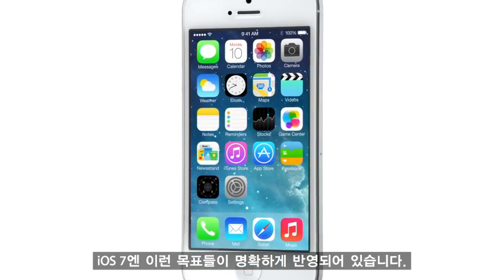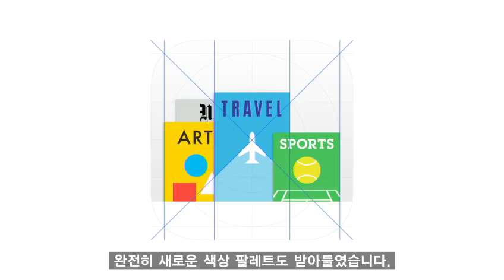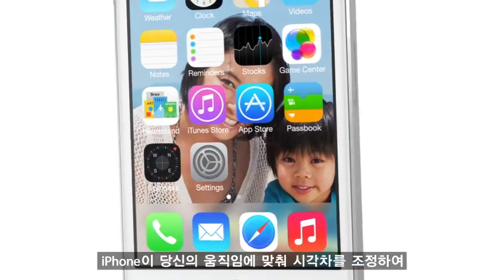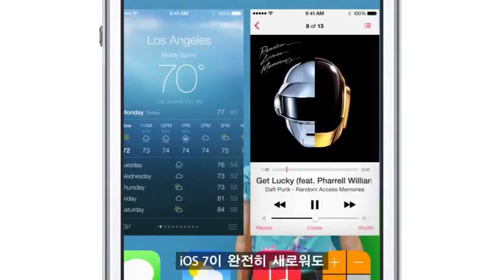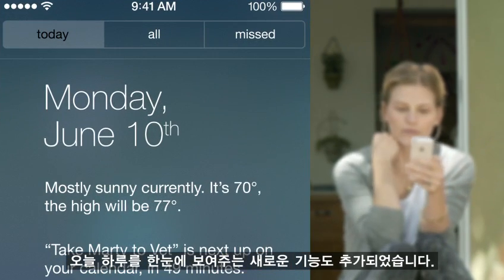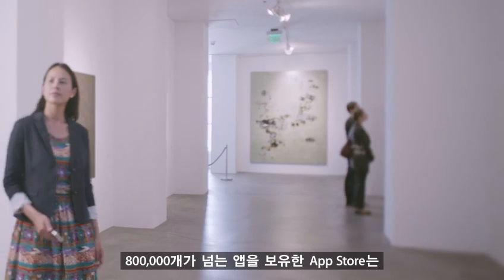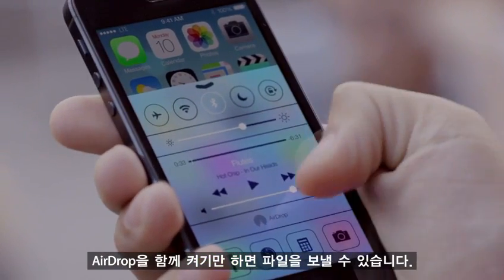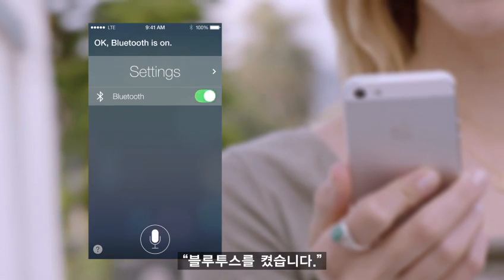iOS7 Feature (Korean CC.)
디자인이란 눈에 보이는 겉모습 이상의 훨씬 큰 개념이라고 우린느 생각해 왔습니다.
디자인이란 전체입니다. 한 사물이 수많은 다른 레벨에서 실제로 작동하는 방식이죠.
궁극적으로 디자인은 당연히 우리 경험의 굉장히 큰 부분을 규정합니다.

(Jony Lve/디자인)
저는 시대를 초월하는 심오한 어떤 아름다움이 단순함, 명료함, 효율성 안에 있다고 봅니다. 진정 단순함이란 그저 불필요한 장식적 요소가 없는 상태를 넘어선 훨씬 더 큰 무언가에서 비롯됩니다. 단순함은 복잠함에 질서를 부여하는 것입니다.

iOS7 Apps
 iOS 7엔 이런 목표들이 명확하게 반영되어 있습니다.
 일관성을 가진 완전히 새로운 구조가 전 시스템에 걸쳐 적용되었습니다.

 우리는 서체를 다듬는 것 같은 세밀한 디테일부터, 모든 아이콘을 새로 디자인하는 더 큰일까지 철저히 신경썻습니다. 또 그릳 ㅡ시스템을 개발해 각 요소 간의 관계를 훨씬 더 조화롭게 만들었죠. 완전히 새로운 색상 팔레트도 받아들였습니다.

특징적이고 기능적인 레이어들이 순위와 질서를 잡아줍니다.
그리고 반투명 효과가 사용 흐름의 맥락을 느끼게 해줍니다.
이런 평면들이 새롭게 시도된 애니메이션 및 모션 방식과 함께 공간감과 활력을 만들어냅니다.

iPhone이 당신의 움직임에 맞춰 시각차를 조정하여 완전히 새로운 공간감을 느끼게 합니다.

이런 면에서 우린 눈에 거슬리지 않으면서도 차별화된 인터페이스를 만들려고 했습니다. 디자인이 한발 물러났기에 콘텐츠가 더욱 돋보이는 그런 인터페이스를요. 배경화면을 바꾸는 간단한 동작만으로도 iPhone의 전체 시스템의 모습이나 느낌이 눈에 띄게 바뀝니다.

iOS 7이 완전히 새로워져도 금세 익숙하게 받아들여지게 만드는 것이 중요했습니다.
삶들이 친숙하게 여기는 경험을 그대로 가져와 거기에 덧붙여 더 유용하고 훨씬 즐겁게 만들고 싶었죠.

(Craig Federighi / 소프트웨어 엔지니어링)
 iOS 7에는 새롭게 디자인된 사용자 인터페이스뿐 아니라 멋진 새로운 기능들과 성능의 향상도 있습니다.

# 제어 센터
이제는 빨리 액세스하고 싶은 컨트롤들을 제어 센터 한곳에 편리하게 모아 놓았습니다.
어떤 화면에서든 스와이프 한 번으로 유용한 컨트롤 모음이 열립니다.

알림 센터
그리고 이제 알림 센터는 잠금 화면에서도 사용할 수 있습니다.
오늘 하루를 한눈에 보여주는 새로운 기능도 추가되었습니다.
멀티태스킹은 이제 이 앱에서 저 앱으로 훨씬 더 직관적으로 이동하게 해줍니다.
당신이 어떤 앱을 자주 사용하는지 파악해서 드러내지 않고 콘텐츠를 자동으로 업데이트합니다.

새로운 카메라 앱은 수준이 다른 편리함과 다양한 기능으로 무장했습니다.
이제 동영상 모드에서 일반 사진 모드, 정사각형 모드로 간단히 스와이프로 전환할 수 있고 새로운 필터 모음도 추가되었습니다.